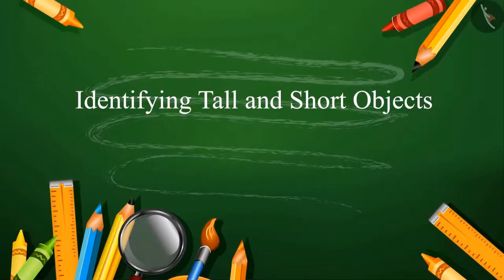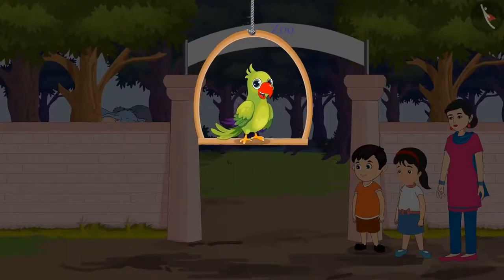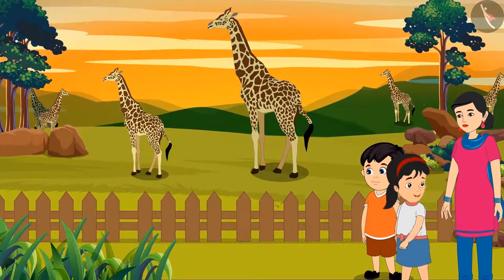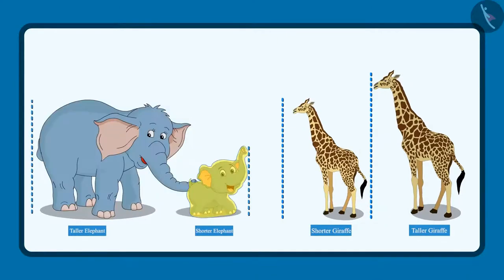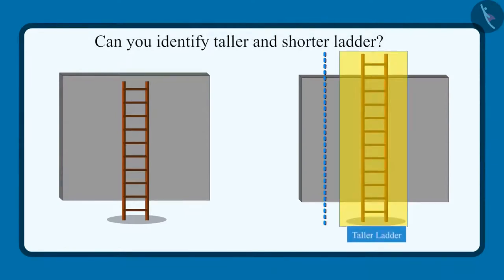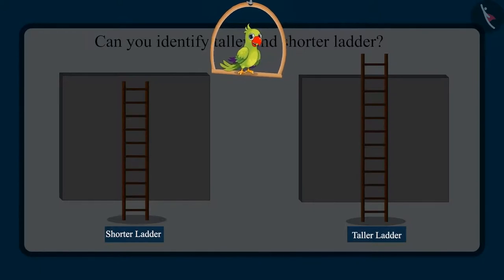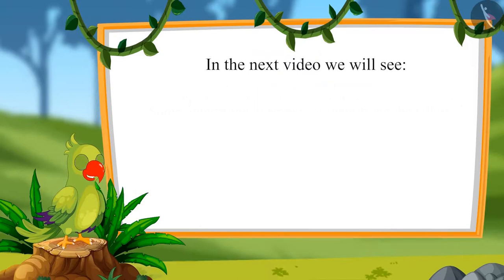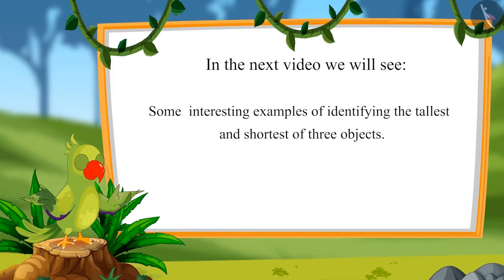Tall and short | Part 1/3 | English | Class 1